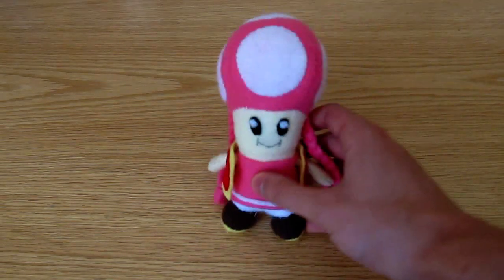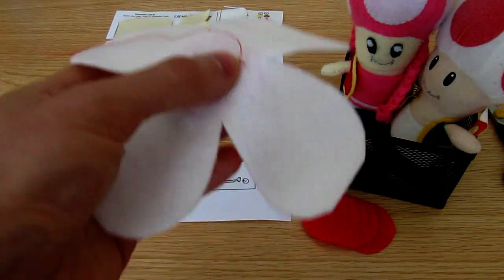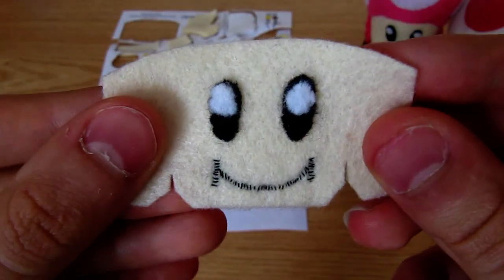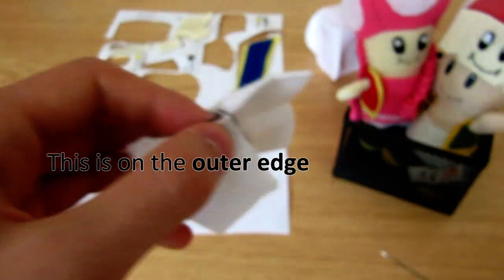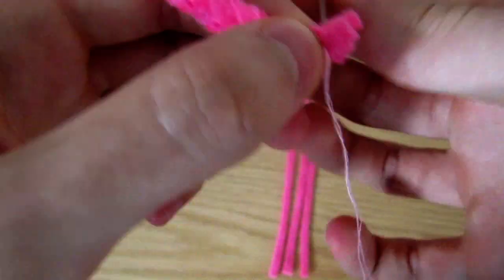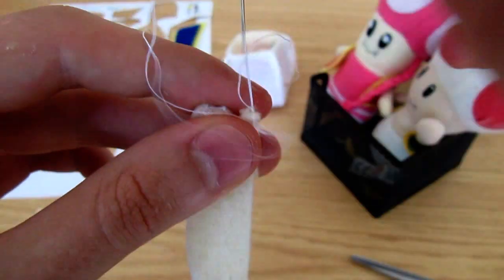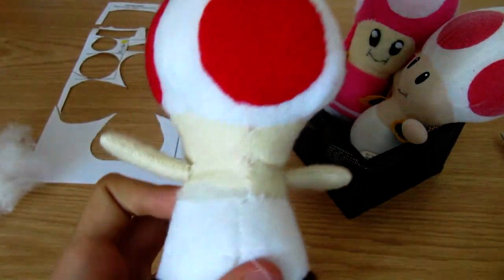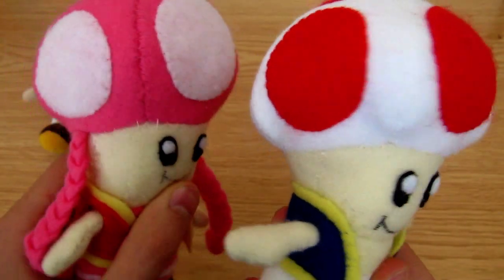Make your own Toad Plush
This is another long-awaited plush tutorial! It's quite a neat one to make, but make sure you're experienced enough at sewing before tackling it. If you aren't, try looking at my Whacka tutorial for beginners' tips

I made this tutorial faster-paced than some others, focusing on what happens when you've finished a step more than the actual process of doing the step. If this is too fast compared with e.g. the Yoshi tutorial, please let me know and I'll correct it in future.

Toad and Toadette sounds are from Mario Kart Wii and Mario Party 7 sound packs at mfgg.net

As usual, subtitles are available to translate into any language! Click the button just below the video.

Quick links:

1:33 Cutting
2:45 Sewing Part 1: The Head
6:43 Sewing Part 2: The Feet
10:08 Sewing Part 3: The Upper Body
16:44 Sewing Part 4: The Last Touches